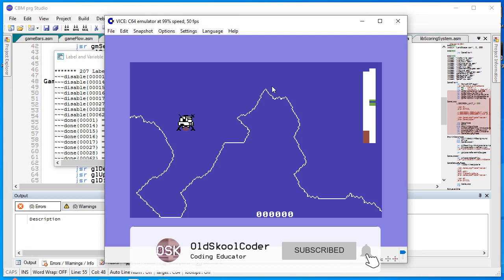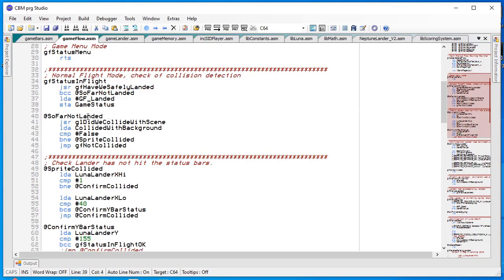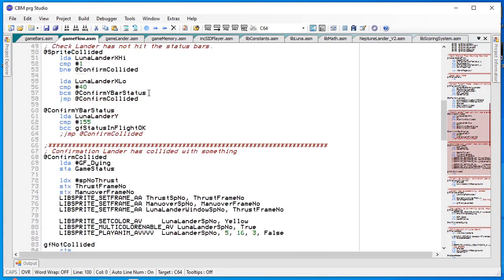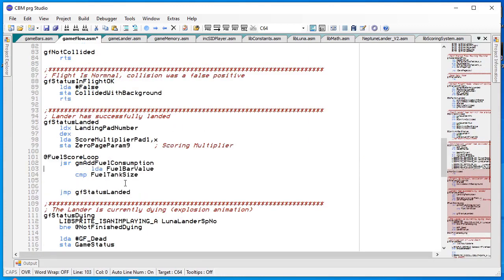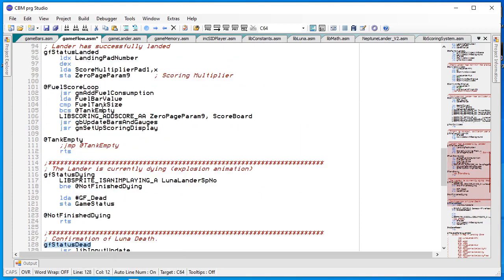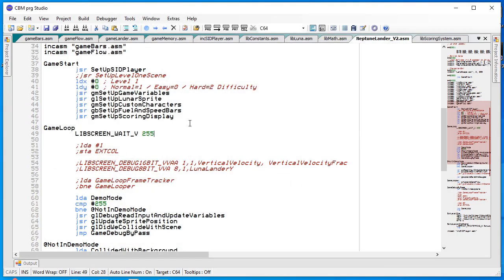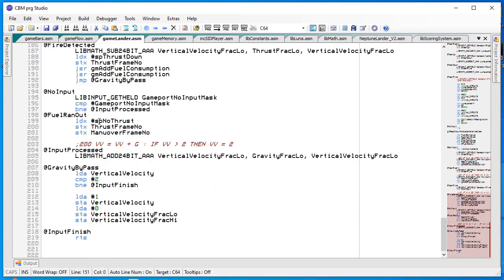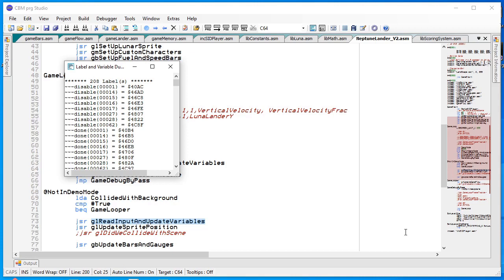Tutorial 35.25 - Adding Scoring System Part Two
Hi Guys,

In this episode we finish off the scoring system in Neptune Lander.

Here we continue to try and implement some sort of scoring system, as you can guess by "part two", this is is a continuation from part one, but will there be a part three lol, you will have to watch and see :D

Now, this code will be in my GitHub, so if you wish to download, look, tweak, be my guest :D

Stuart Hurst

Dale Andrew Darling
John DiLiberto
Andrew Shore
Juergen Pichler

Mark Shephard
James Bearss
Olivier Bernhard

Peter Martin
Jeffery T Birt
James Taylor
Robin @ 8 Bit Show And Tell
Karl Tylman
SPBarryHercules
Menno Homan
Ben Wood
Michael Nielsen
Justin
Stacy Bates
Geoff Archer
Richard Sopuch
Antonio Bianchetti
Christian Jacob
Jesus Garcia
Mike Richmond